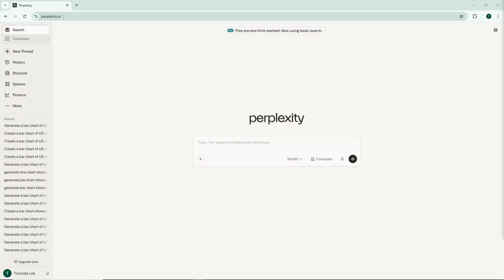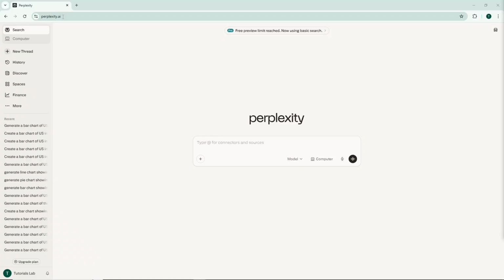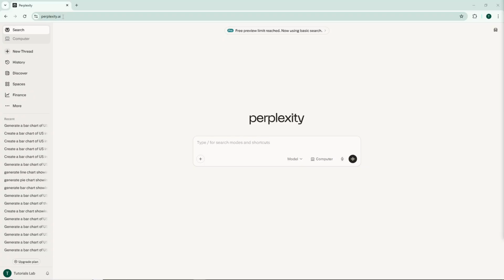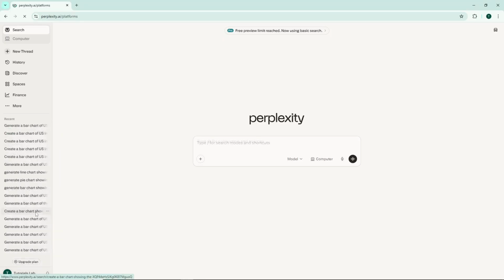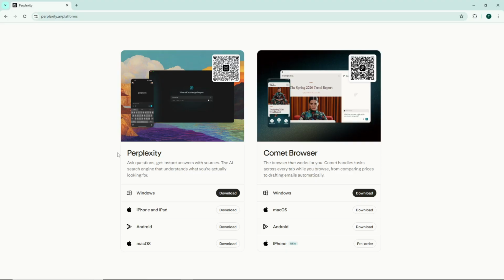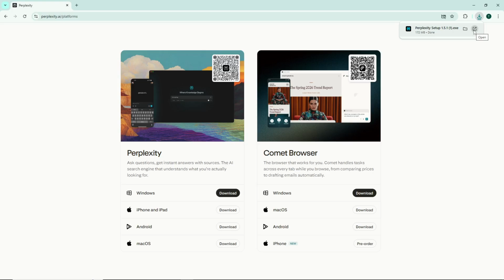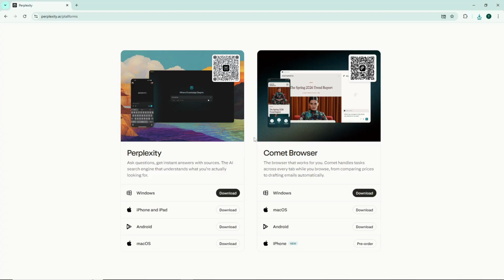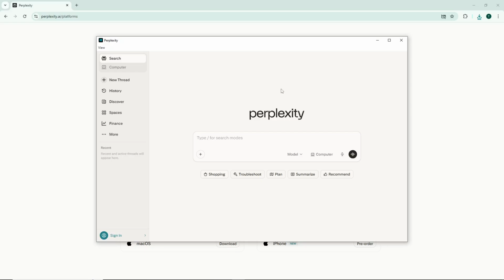How To Download The Perplexity AI Desktop App (Tutorial 2026)